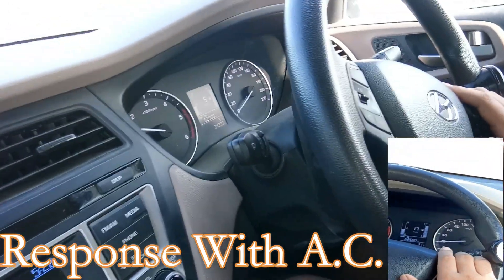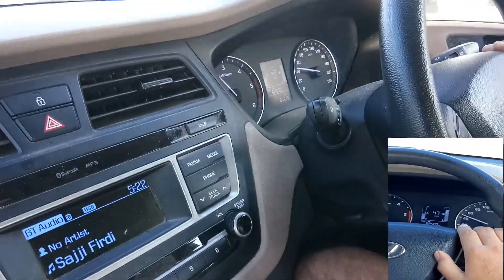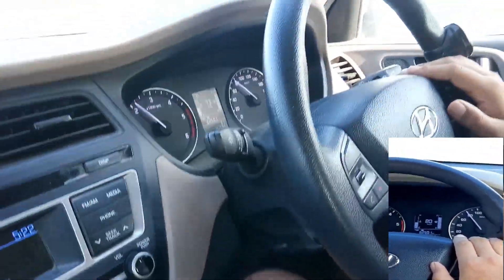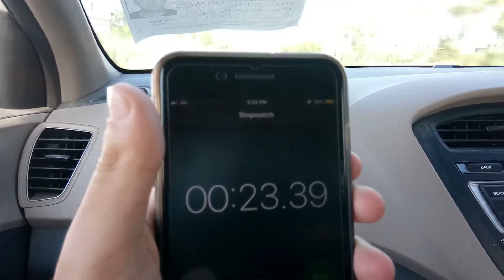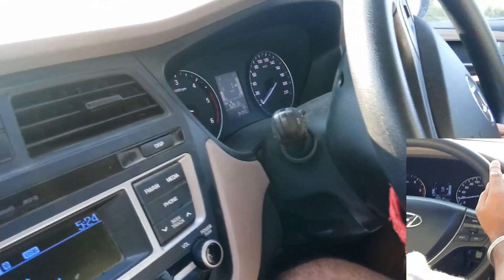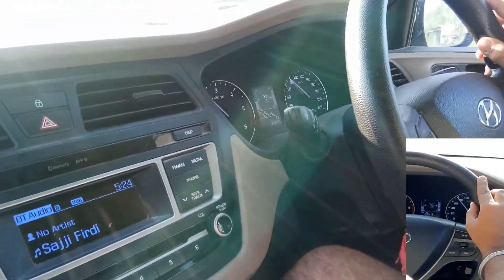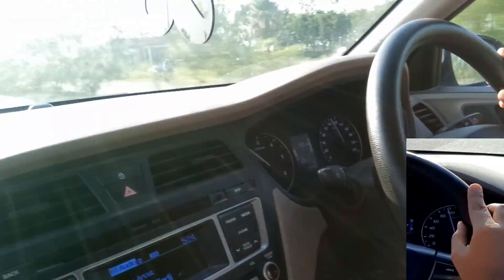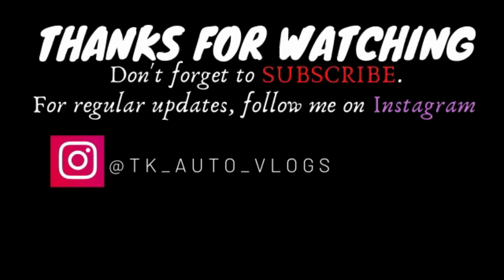i20 Diesel 0 to 100 Test | Shocking Response 😨🙄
Hey Guys, What's up, I am back with an another video on My i20 Diesel 0 To 100 Test.

Please Don't try this without an  Elder...
At last I wrote that :-
The Extro is Clear
It's not clear...
Hope You All Understand